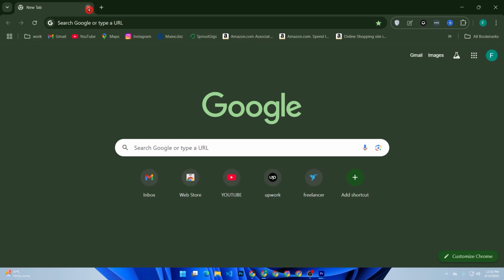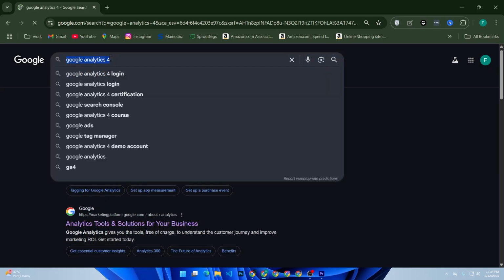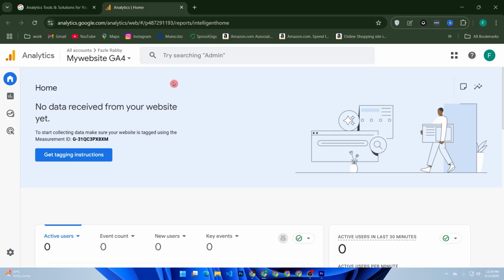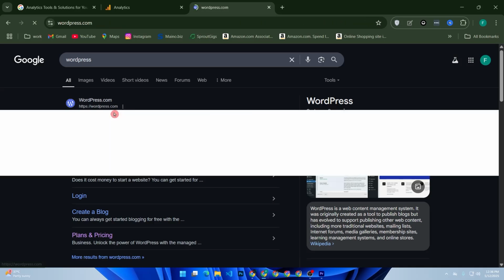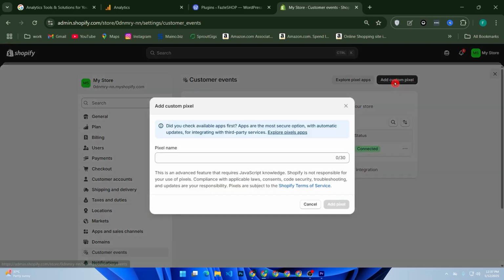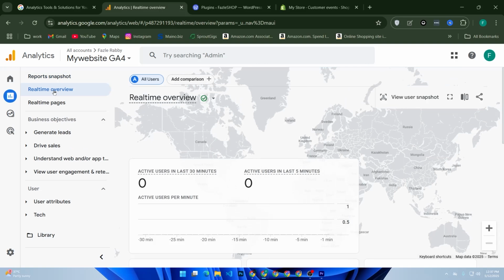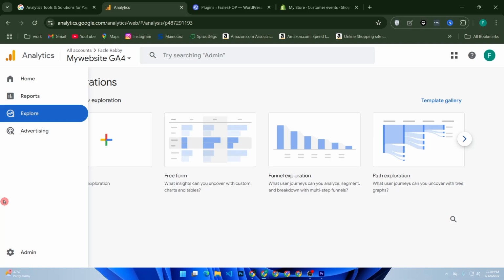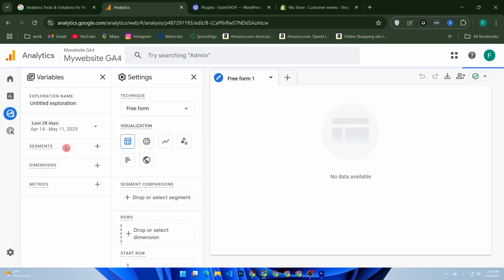How to Set Up Google Analytics - 2025 (utorial for Beginners)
In this video, I’ll show you how to set up Google Analytics step by step so you can start tracking your website traffic and user behavior easily. You’ll learn how to create a Google Analytics account, add the tracking code to your site, and understand key features like real-time reports, audience insights, and conversion tracking to improve your marketing strategy.